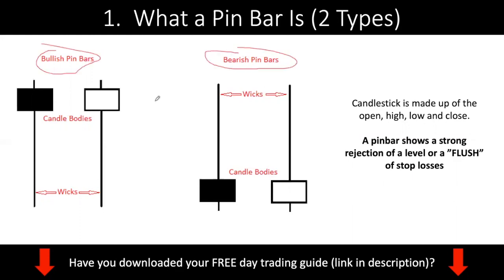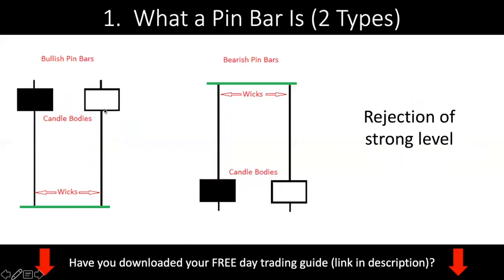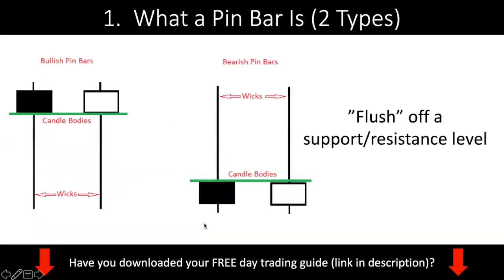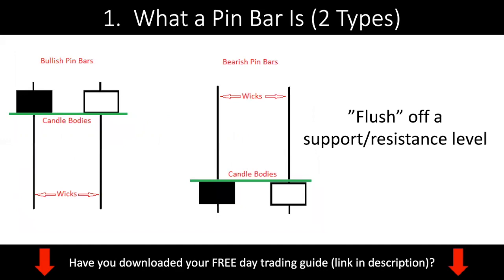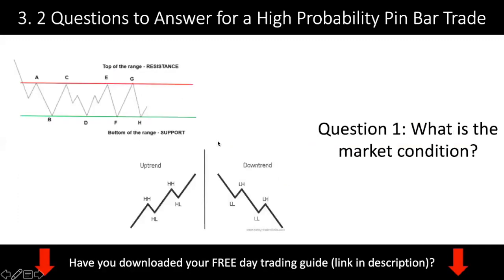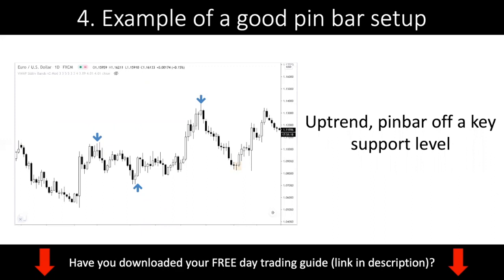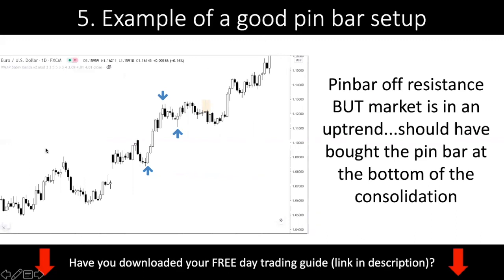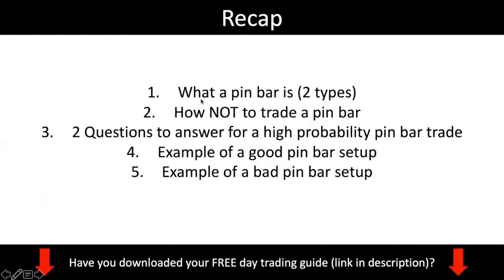Pin Bar Trading Strategy That Works | The 2 Types of Pin Bar that NO ONE Talks About | HellxTrader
🔥 Best Uploads:

 • Institutional Traders Use This Moving...
🔥 Forex Trading Tips & Tricks:

 • How to Know the Direction of USD Fore...
🔥 Forex Trading Basics:

 • Forex Beginner's Guide: How to Proper...
🔥 Book Summary Videos:

 • Trading for a Living by Dr Alex Elder...

Top Videos to Watch:
👉 Winning Forex Trading Formula - Beat Your Brokerage Market Maker With This Trading Strategy:

 • Winning Forex Trading Formula - Beat ...

 • How to Identify Institutional Buying ...
👉 Day Trade Using Finviz for Forex Traders: Find the Best Forex Signals When Forex Trading Live:

 • Day Trade Using Finviz for Forex Trad...
👉 Day Trading Strategy for Beginners: Predicting Day High & Low in Forex:

 • Day Trading Strategy for Beginners: P...
👉 How to Use Finviz to Find the NEXT Currency that Can Move Massively:

 • How to Use Finviz to Find the NEXT Cu...
👉 How Institutional Traders Combine Leading & Lagging Indicators to Find High Probability Trades:

 • How Institutional Traders Combine Lea...